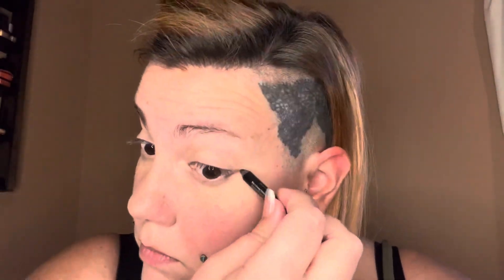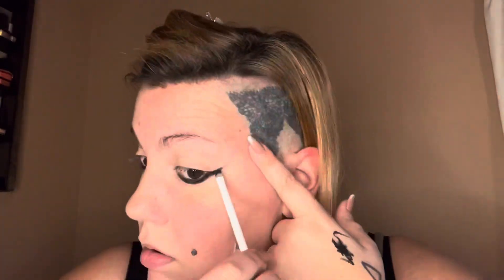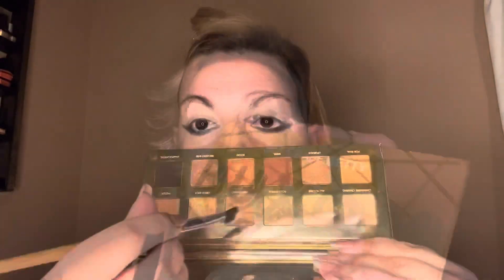Reverse Cat Eye Makeup Look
Get ready with me!! Cat eye but reversed?! Under eyeliner woo feeling cute and kinda Egyptian influenced rn. If only my hair was it’s natural dark color very cleopatra. What do you think?

Pls ask if you ever wana know what Products I’m using 😉